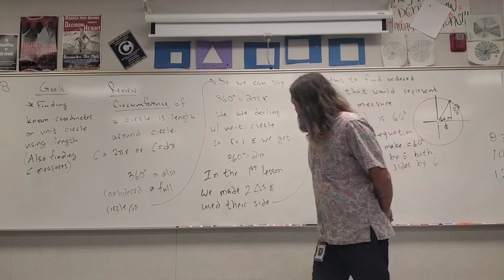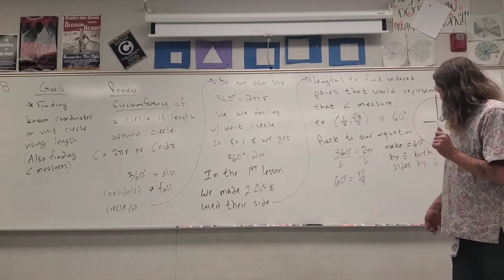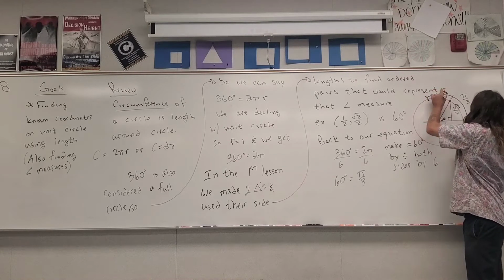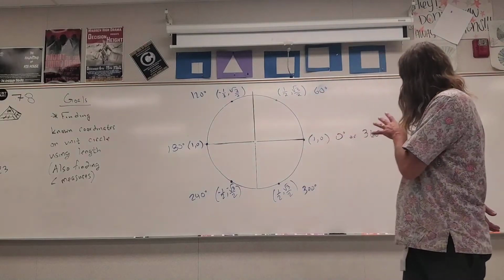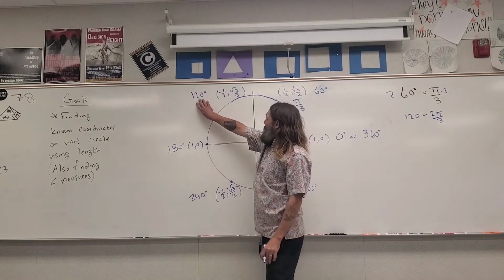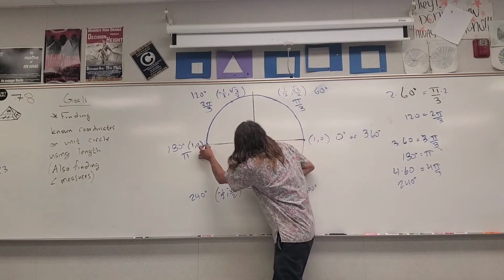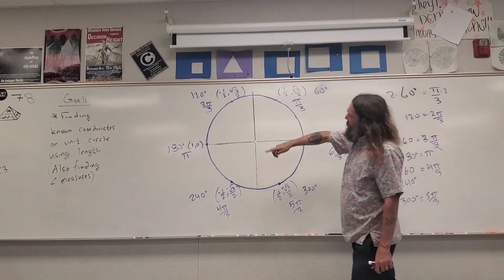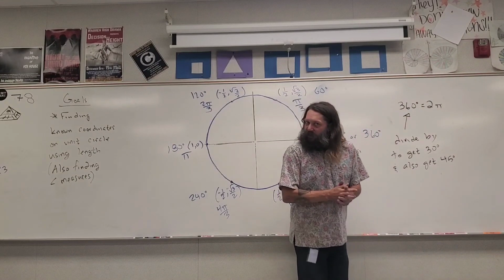Trig-Precalc Ch 3 Lesson 2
Finding angle measures on the unit circle by using arc length